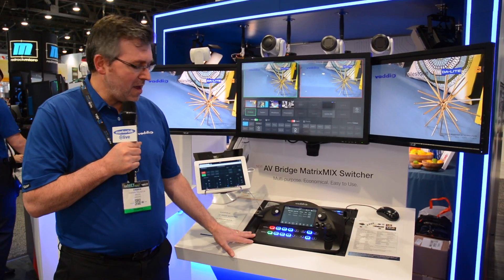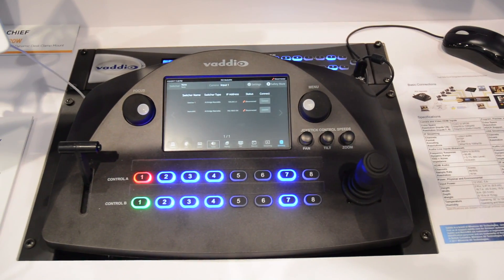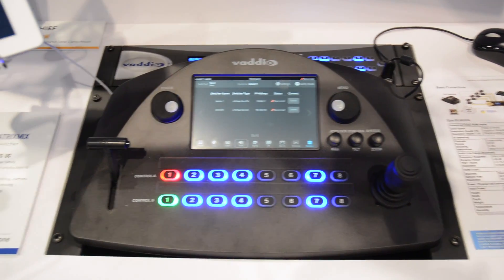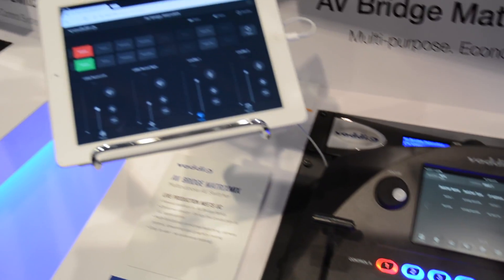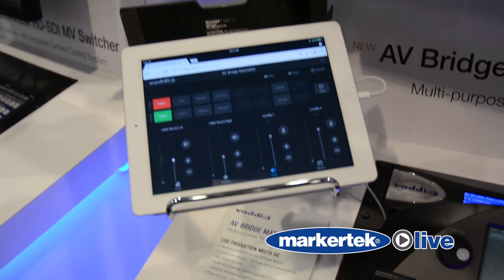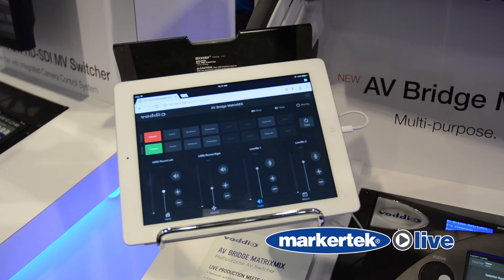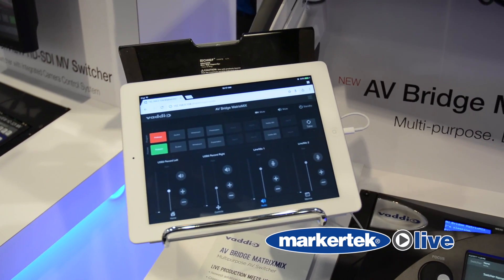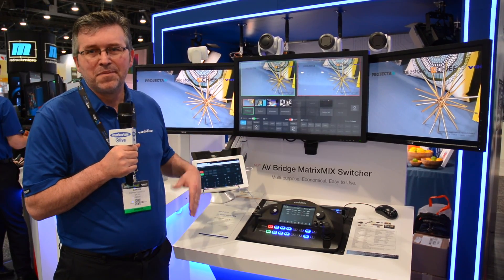Markertek at NAB Show 2017 - Vaddio AV Bridge MatrixMIX Switcher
Darrin from Vaddio shows us the new AV Bridge MatrixMIX Switcher from Vaddio at NAB Show 2017.